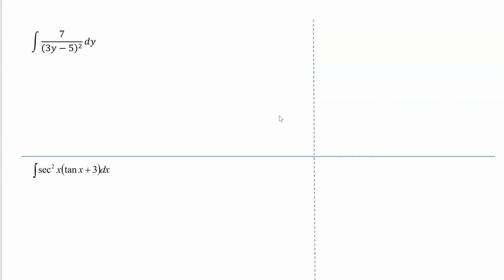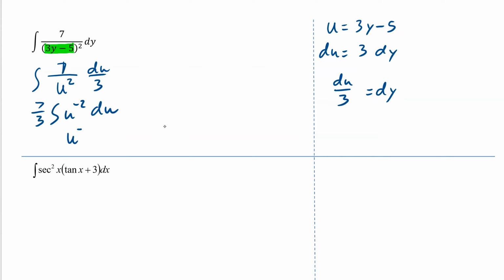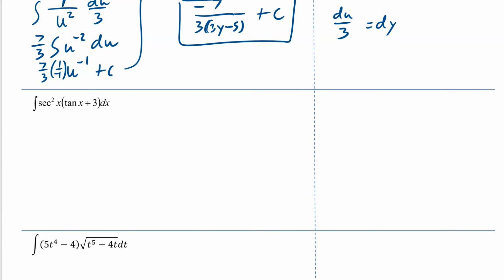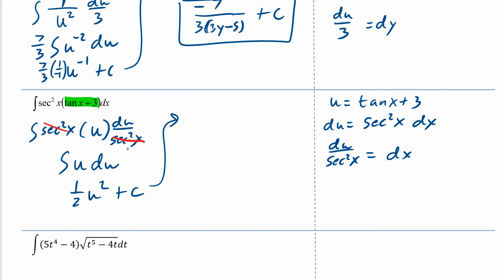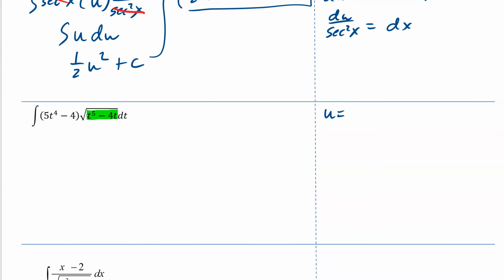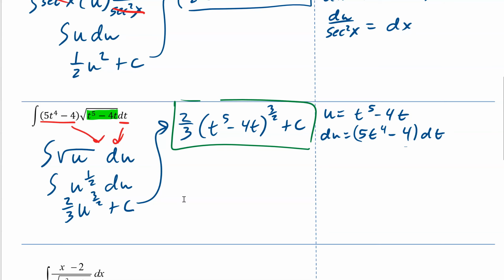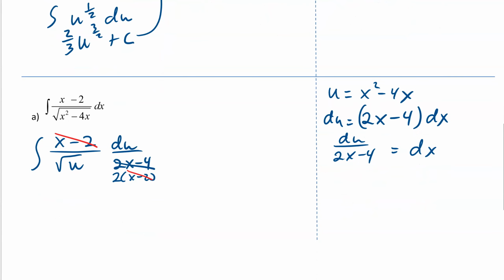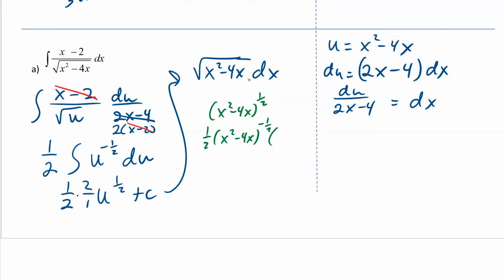4 5 b u substitution more examples